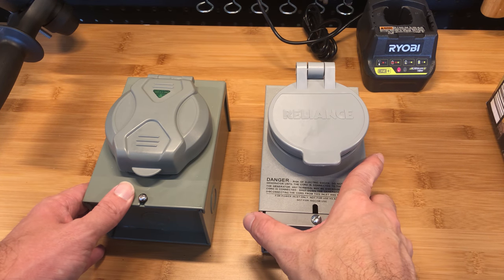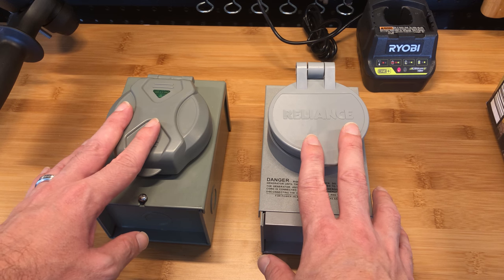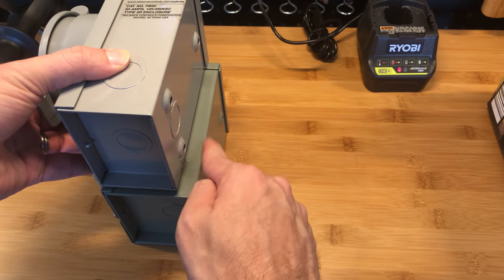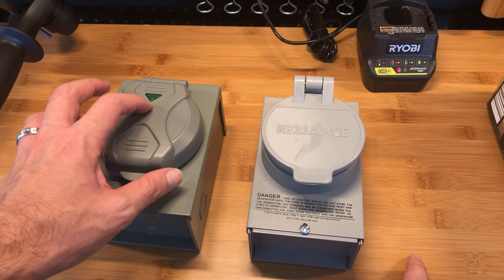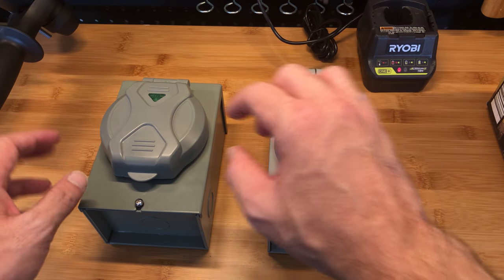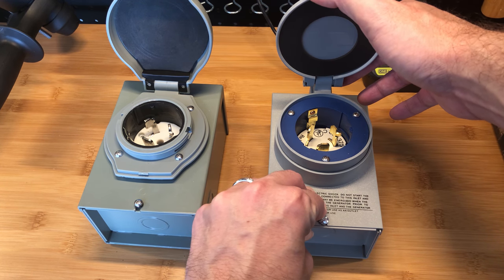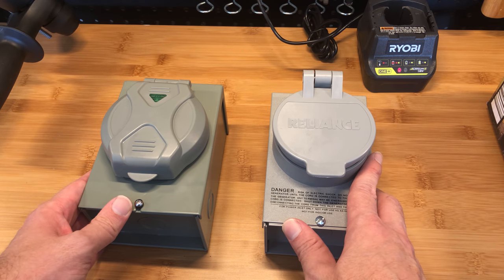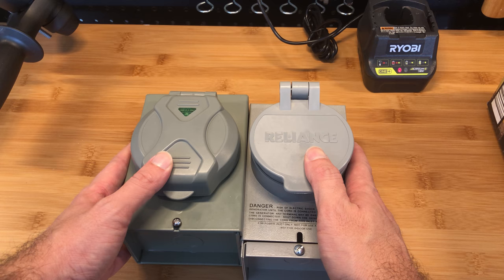50 amp Power Inlet Box For Portable Generator - WELLUCK Generic vs Reliance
A quick comparison between the Amazon WELLUCK 50 amp and the Reliance 50 amp inlet box.

WELLUCK 50 Amp Generator Power Inlet Box
Reliance Controls LL550C 50 Amp Generator Connector
Reliance Controls 50 Amp Flanged Inlet 1450FP
💡Recommended Generator GENMAX GM9000iED